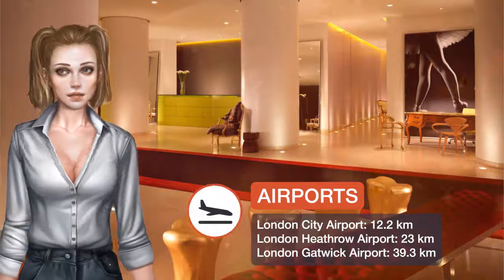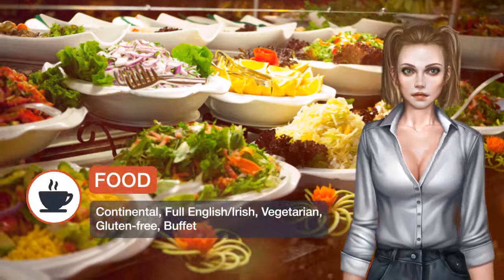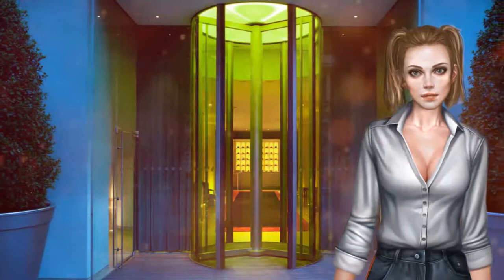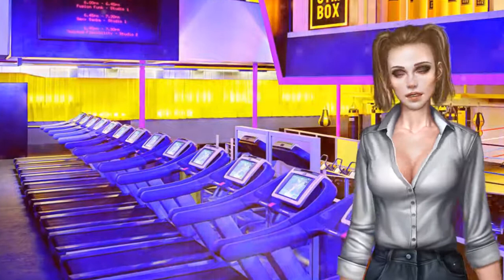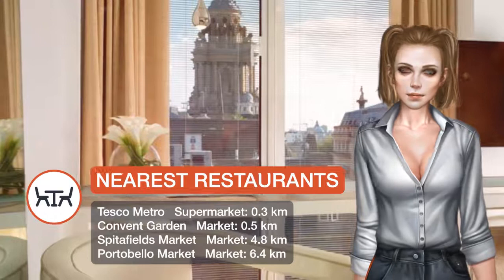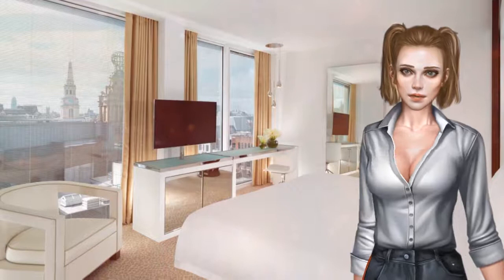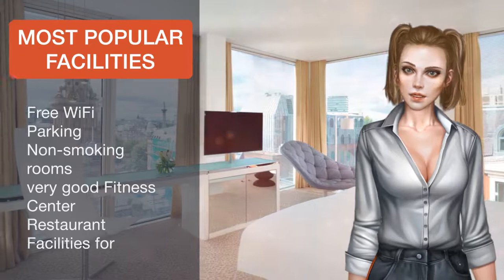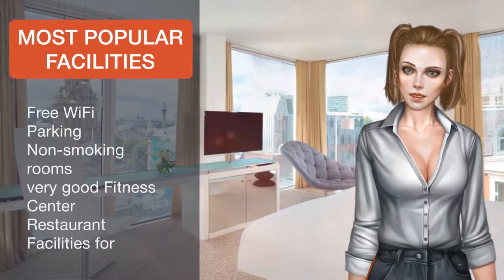St Martins Lane ⭐⭐⭐⭐⭐ | Review Hotel in London, Great Britain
One of our top picks in London.With stunning, innovative design located within London's Covent Garden, St Martin’s Lane features stylish public areas and guest rooms created by Philippe Starck. Guests can exercise in the largest hotel gym in Europe. Rooms feature striking floor-to-ceiling windows and benefit from interactive light installations and flat-screen HD TVs. With laser-lit dance studios, an Olympic-sized boxing ring, DJs, and a wide range of equipment, Gymbox at St Martins Lane offers hotel guests a unique workout experience. There is complimentary access to Gymbox and complimentary gym kit laundry. Free bicycle rental is also available from the hotel. The acclaimed Asia de Cuba restaurant features a modern fusion menu in chic surroundings including a ceviche bar, while Blind Spot bar offers a cocktail menu in an exclusive, intimate setting.